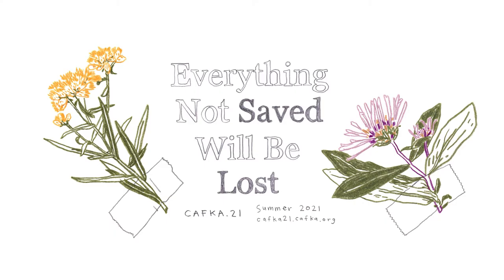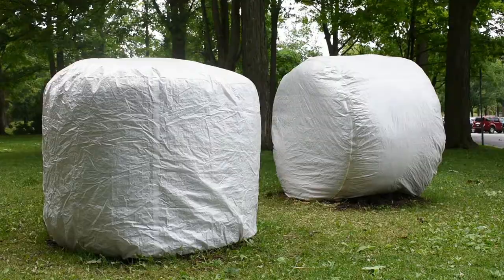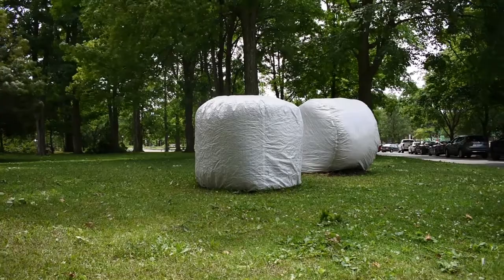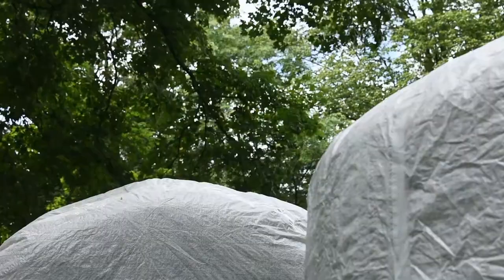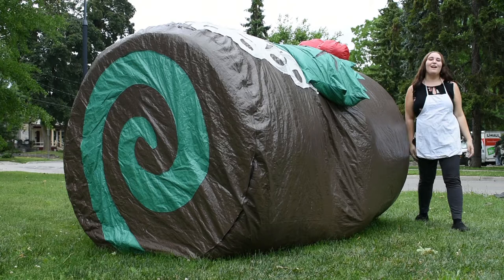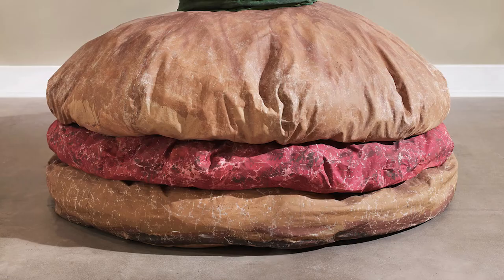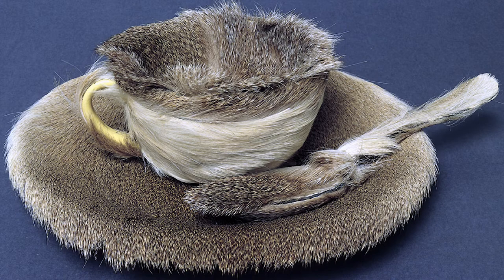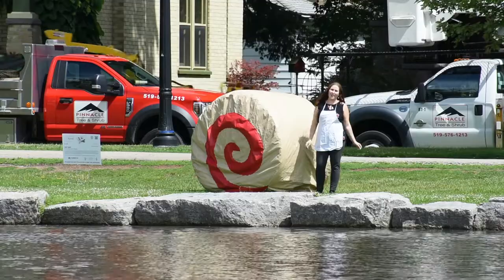CAFKA.21: Karina Bergmans, YAY HAY | Educational Virtual Tour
Karina Bergmans
“YAY HAY”
Presented as part of the CAFKA.21 Biennial, "Everything Not Saved Will Be Lost"
On display from June 7 – August 8, 2021
Locations: Various locations throughout Victoria Park (32 Dill St), Kitchener

The kernel of inspiration for YAY HAY is an exploration of the aesthetics of landscape, particularly the view of a freshly baled farmer's field. The sight of hay bales neatly wrapped in white fabric, dotting the landscape like marshmallows, offers a sense of rural order and an opportunity to reflect on the importance of agricultural labour.

A previous project entitled OOH AH WOW was an intervention that brought graffiti styled, hay stuffed sculptures to Fieldwork, an outdoor exhibition site near Perth, Ontario. For Cafka.21 Karina Bergmans is using the natural shape of the hay bale in the creation of bespoke bale covers in the form of a jelly roll, marshmallows and other confections, offering a sense of protection and shelter for the hay. Composed of straw and grasses, hay is primarily used as a feed for livestock. Wheat, which can also be baled, is made into flour which is then turned into baked goods. The act of baking, especially popular in the pandemic, has become an enjoyable and delicious pastime.

As a multi-disciplinary artist, Karina Bergmans works in sculpture, installation, performance, public art and public interventions. By converging the themes of communication and the body, she creates cross disciplinary installations merging art and science. Themes in her work are based on our collective experiences of language, communication, text and play. An installation of inflatable sculptures entitled Airborne Allergens/Allergènes Aéroportés was presented at Art-Image in Gatineau in 2016. Large scale textile organs converged with disease words, Ligaments and Ligatures, was shown at Estevan Art Gallery and Museum (Estevan SK, 2020), Ottawa’s City Hall Art Gallery and Edmonton’s Harcourt House (2013). Bergmans’ work has been exhibited at the Ontario Science Centre, Fieldwork, Perth, ON, the Mississippi Mills Textile Museum, Almonte, ON, Stride Gallery +15 Window Space, Calgary, AM, the Montreal Centre for Contemporary Textiles, the Dumbo Arts Festival, Brooklyn. Karina has participated in residencies at the Banff Centre and the Moon Rain Textile Bienniel, Val-des-Monts, QC. She has received grants from the Canada Council for the Arts, Ontario Arts Council and the City of Ottawa. Bergmans’ work has been featured in the Vies des Arts (Quebec), the Canadian Medical Association Journal, Ottawa Magazine Art of Fashion issue and FibreArts. Karina resides in Ottawa, Ontario.

YAY HAY is presented by lead donor Momentum Partnership.

Written and Hosted by: Christina DiPaola
Shot and Edited by: David Botros

Still images taken from Google Images; sources vary.

‘Plantoir’, Claes Oldenburg, (2001)
‘Dropped Cone’, Claes Oldenburg, (2001)
‘Spoonbridge and Cherry’, Claes Oldenburg and Coosje van Bruggen (1988)
‘Floor Burger’, Claes Oldenburg (1962)
Yayoi Kusama’s installation photograph from ‘yayoi kusama: infinity mirrors’ traveling exhibition. (from left to right: living on the yellow land, 2015; my adolescence in bloom, 2014; welcoming the joyful season, 2014; surrounded by heartbeats, 2014; unfolding buds, 2015; story after death, 2014)
‘Object (Le Déjeuner en fourrure)’, Méret Oppenheim (1936)